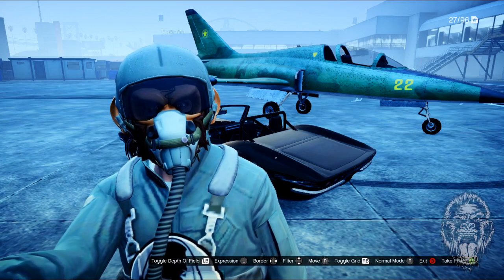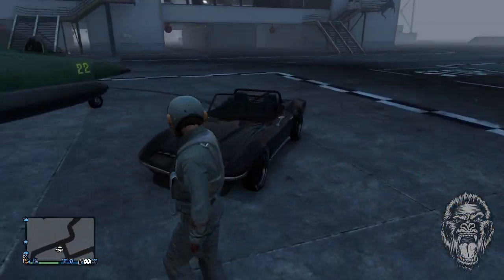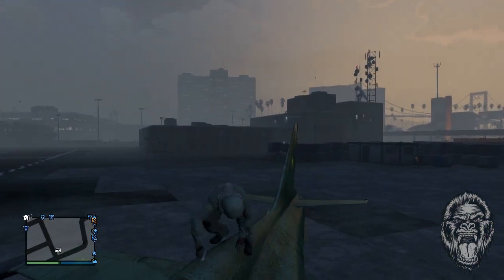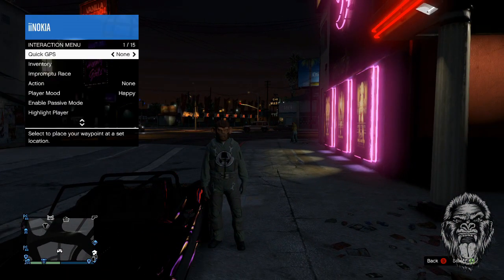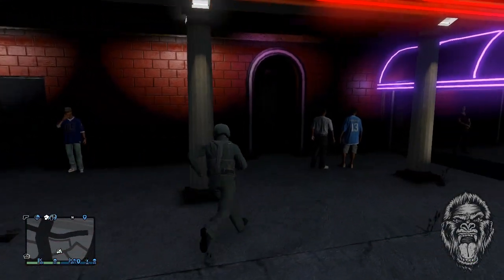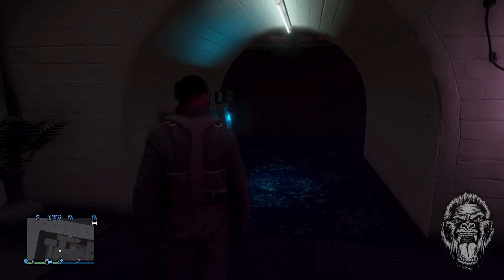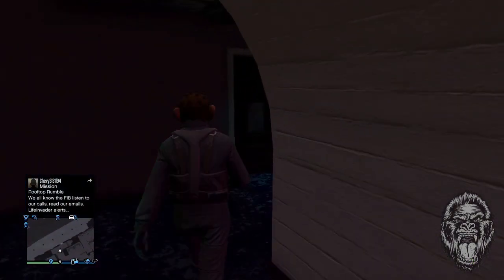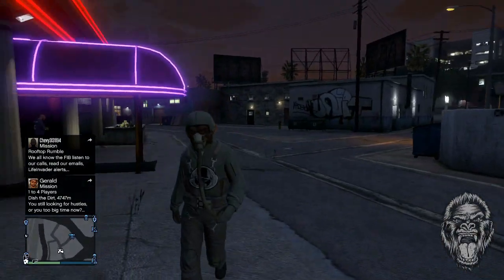GTA 5 Glitch - GTA 5 Pilot Helmet + Mask Glitch - GTA v Flight School DLC 1.16